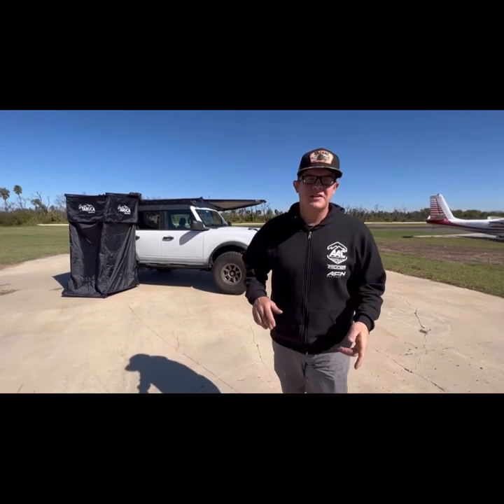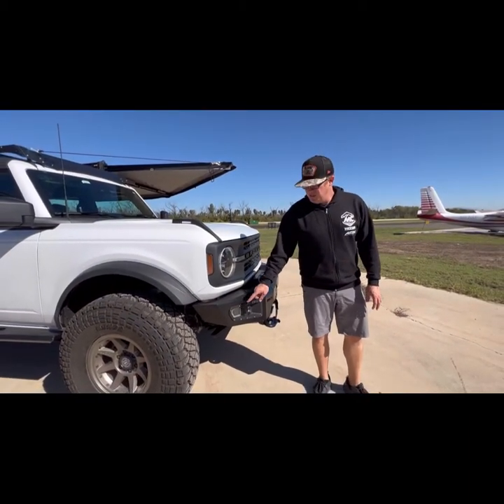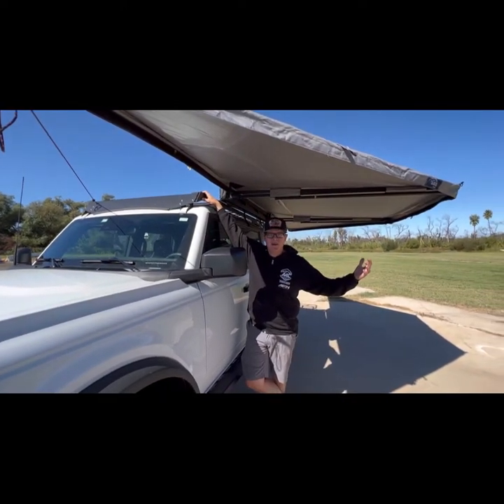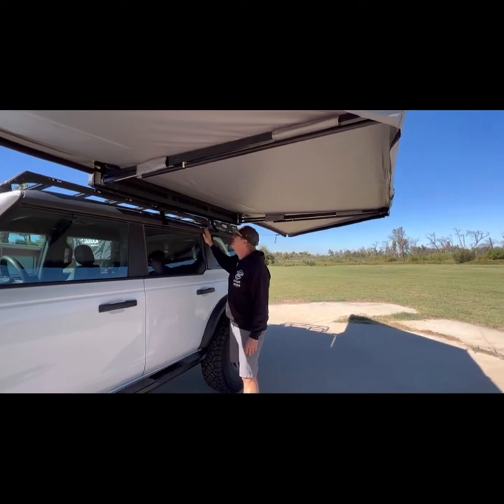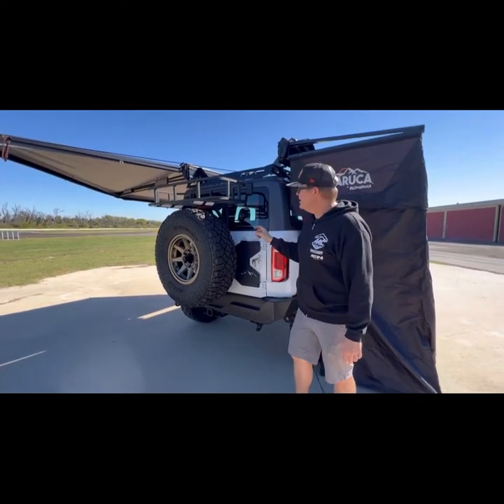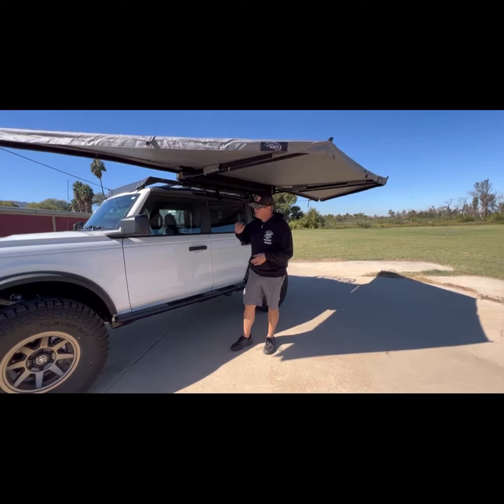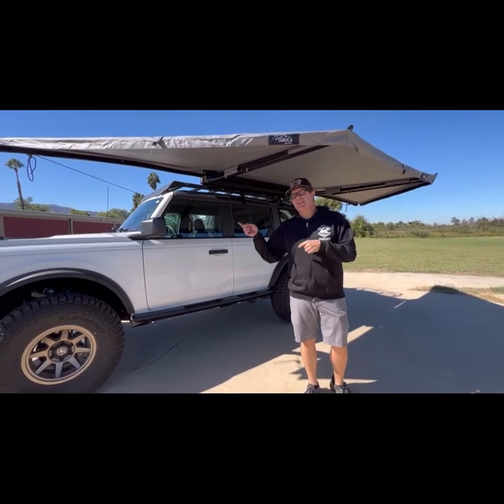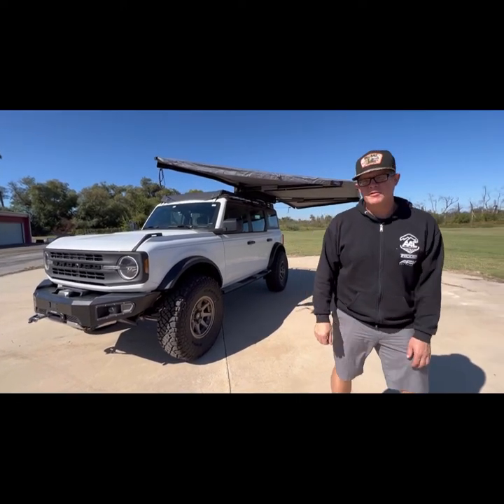2022 SEMA Bronco Build by Advanced Accessory Concepts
A quick walk through of the company Bronco we’ll be taking to SEMA this year